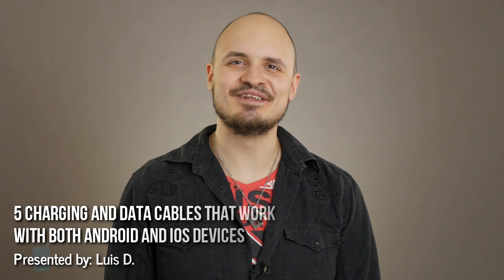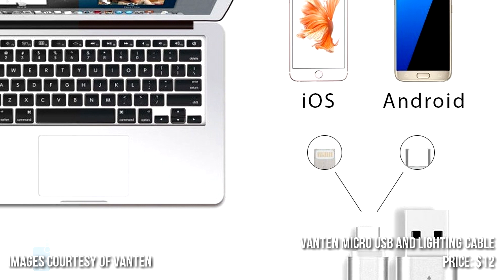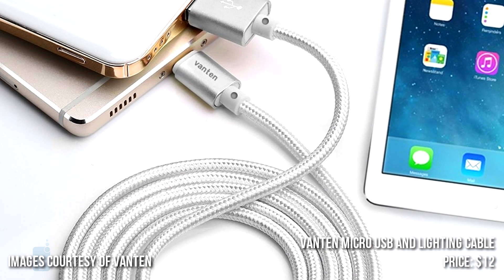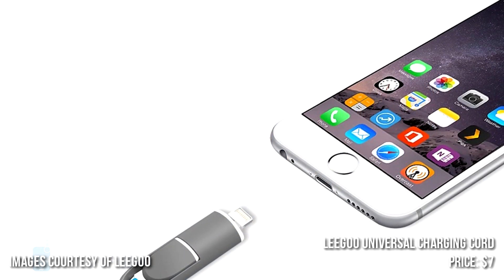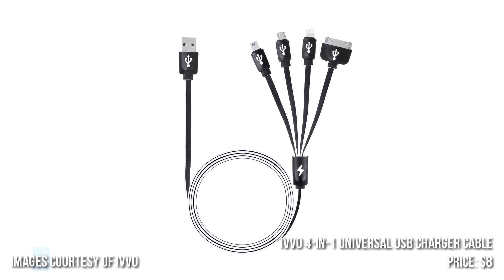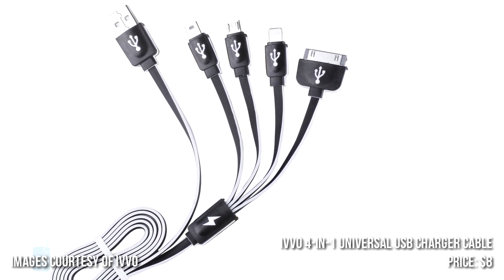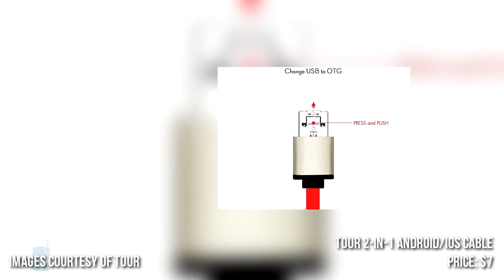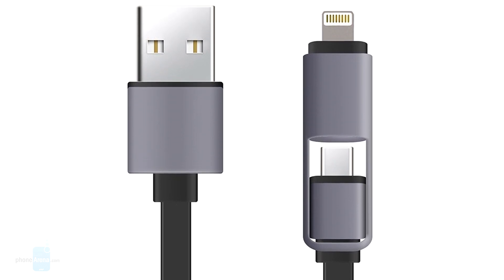5 charging and data cables that work with both Android and iOS devices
If you own both Android and iOS devices, a cable that supports both can make your life much more convenient. Thus, we've lined up a selection of five cheap, highly rated multi-connector cables you can easily order from Amazon. We reckon you'll be pleased with any one of these clever problem solvers, so check them out and consider your options. Alas, there are no USB Type-C options here, but we promise to do some research on Type C/Lighting cables soon.

5 solar powered USB chargers and accessories to take on your next camping trip

01. Vanten Micro USB and Lighting Cable
Price: $12

02. Leegoo Universal Charging Cord
Price: $7

03. Polanfo Dual Charging Cord & Data Cable
Price: $9

04. IVVO 4-in-1 Universal USB Charger Cable
Price: $8

05. Tour 2-in-1 Android/iOS Cable
Price: $7